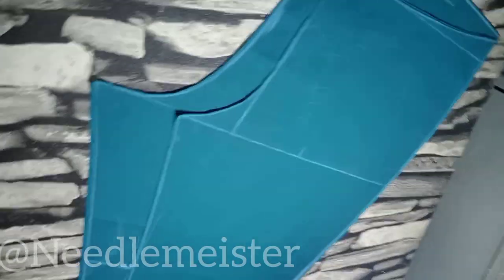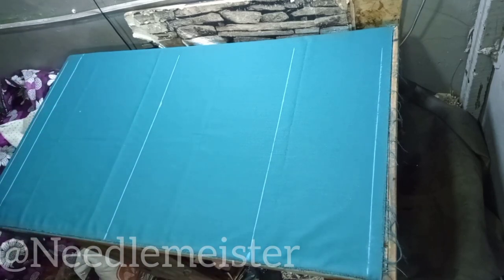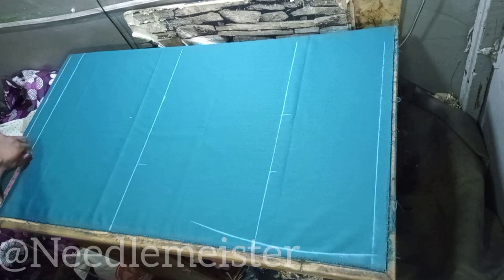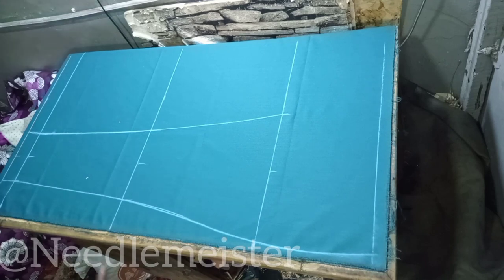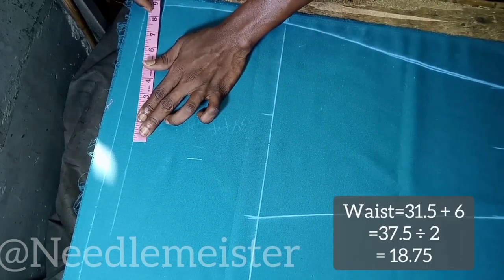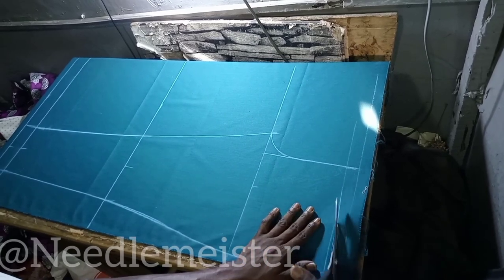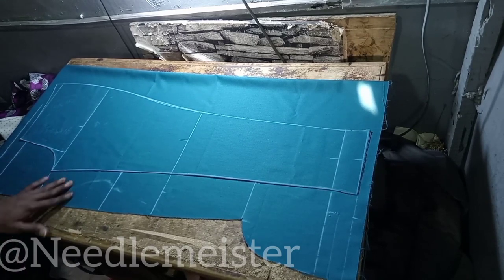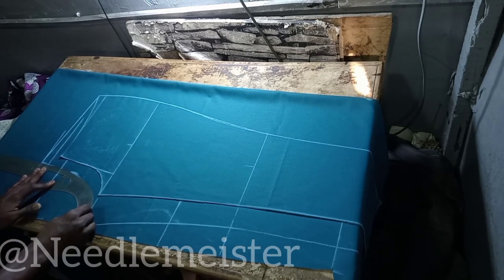HOW TO CUT PANT TROUSER......It can't be simpler than this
NEEDLEMEISTER ONLINE TUTORIAL FOR PANT
We are following the syllabus 😊😊

SYLLABUS

*HOW TO CUT PANT (this will show also on NeedleMeister channel youtube)

*HOW TO PREPARE NECESSARY PARTS WITH INTERFACING

*HOW TO MAKE PERFECT SIDE POCKET WITHOUT LOOSING THE CURVE

*HOW TO COVER THE FRONT WITH LINING

*HOW TO MAKE FLAP THAT PERFECTLY OVERLAP

*HOW TO MAKE WELT POCKET WITH LINING COVER AND PIPING

*HOW TO PREPARE AND STITCH BELTLESS WAIST BAND

* HOW TO PUT WAIST ADJUSTER

*HOW TO PREPARE WAIST BAND FACING WITH THE SAME LINING YOU USE TO COVER THE FRONT

*HOW TO PIPE THE INSIDE WITH TROUSER BIAS

*INNER FINISHING WITH IRON

*HOW TO HEM THE HEM OF YOUR PANT

*HOW TO PERFECTLY IRON IT💃🕺💃💃🕺